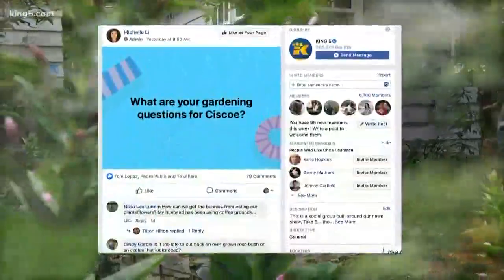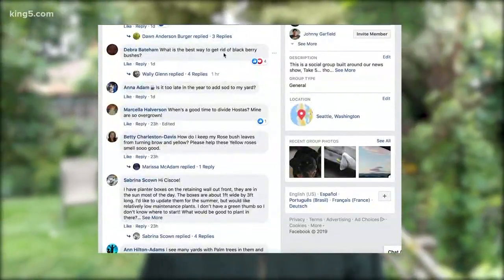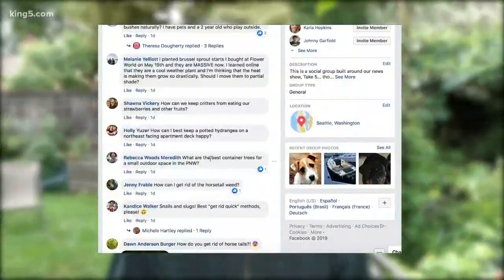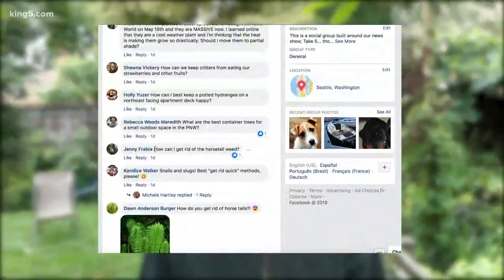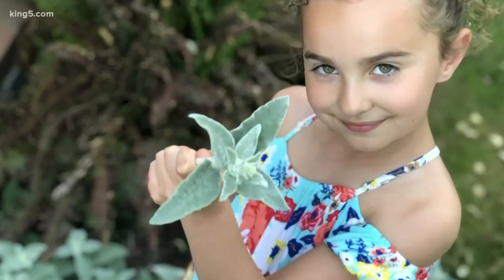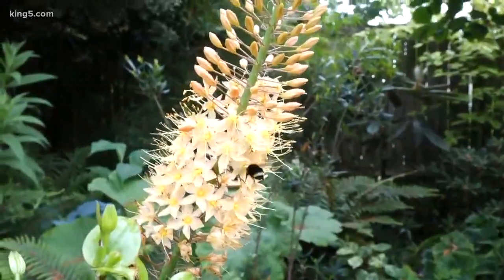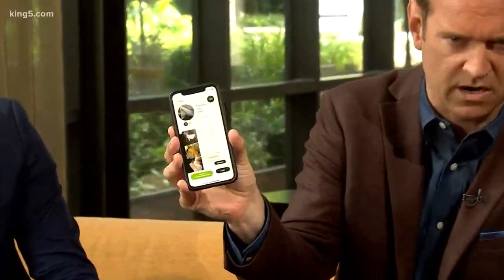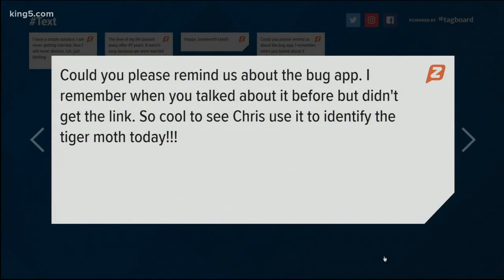Gardening guru Ciscoe Morris answers your summer garden questions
Gardening guru Ciscoe Morris answers the hottest garden questions of the summer from Take 5's loyal 5 Hive group.